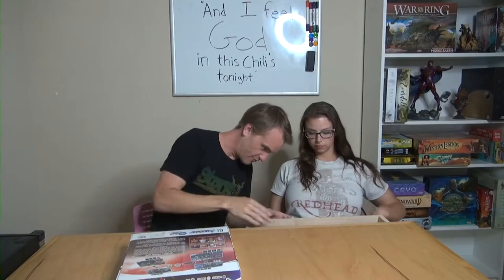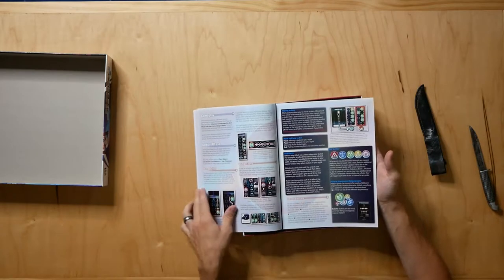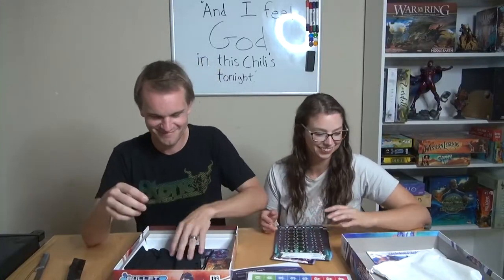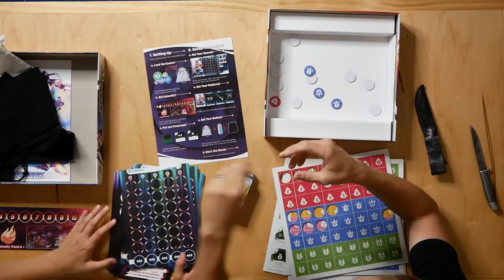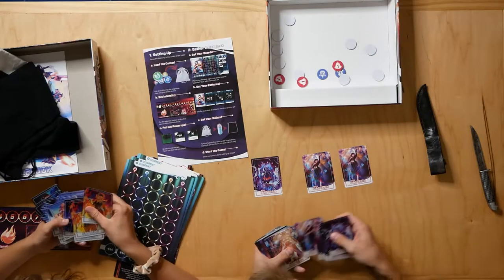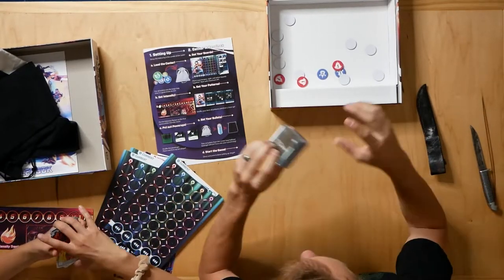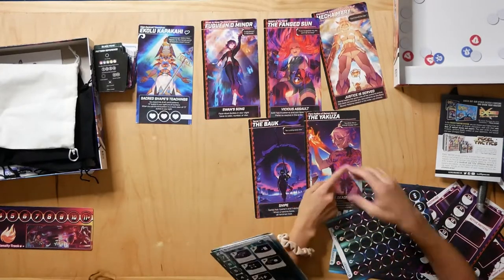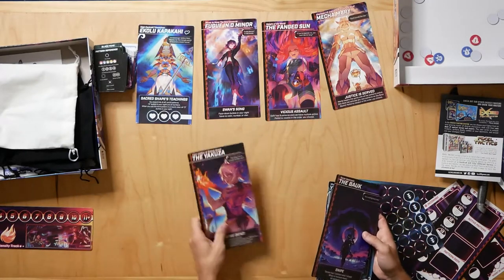Bullet Board Game by Level 99 Games - Unboxing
Board Games, Game Night, Boardgames,